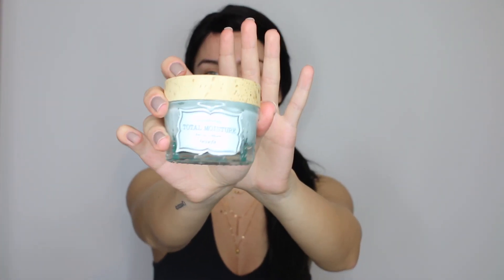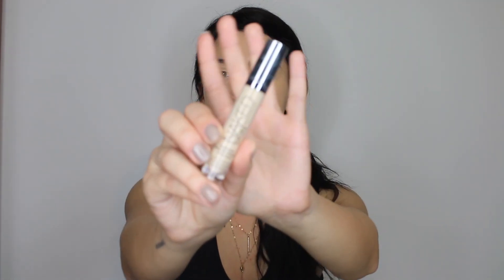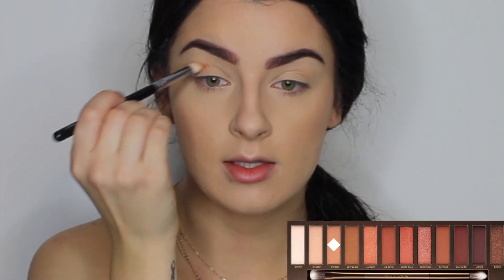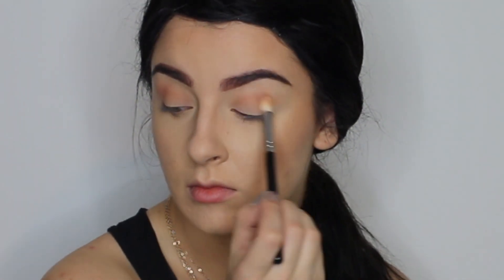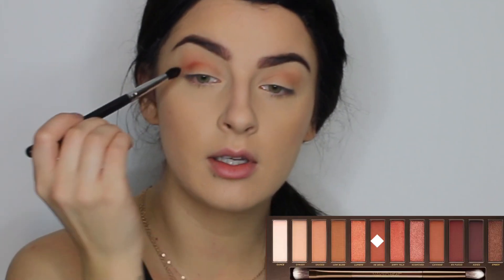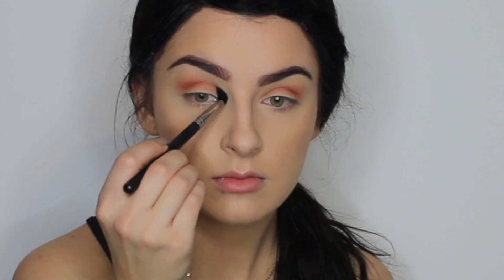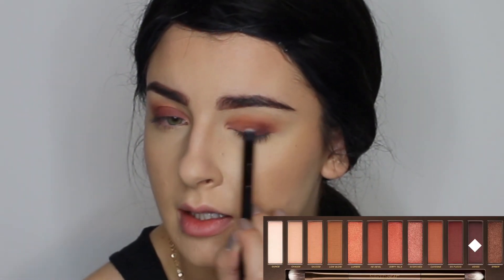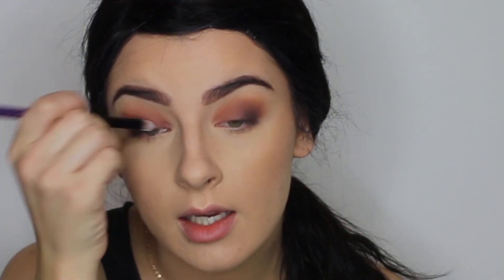Urban Decay Naked Heat Palette - Smoky Eye Makeup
Hey guys!!

AndradaRusuOfficial